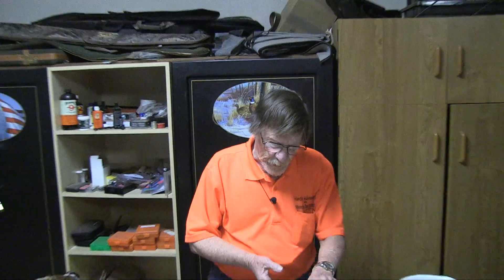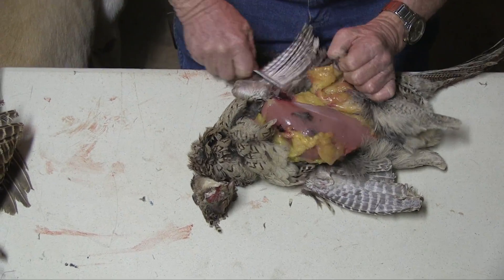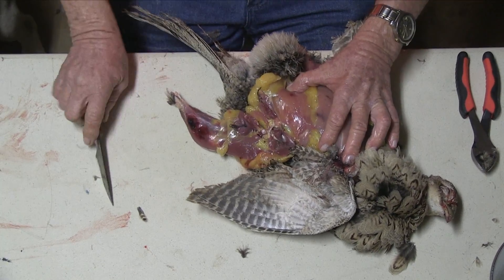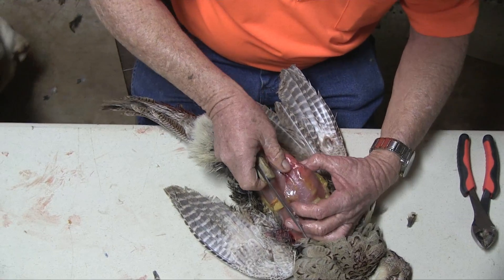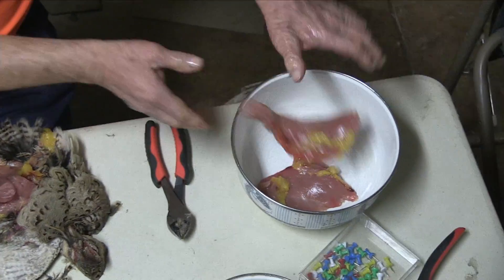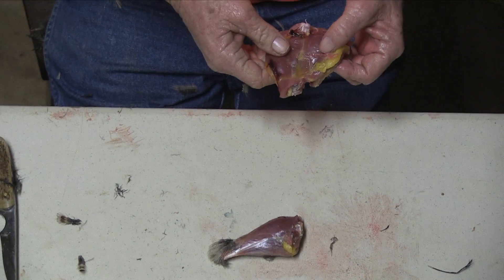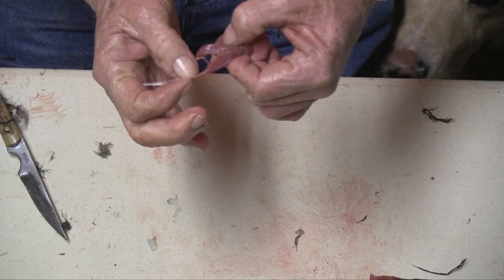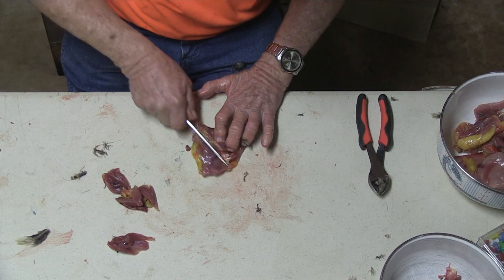How To Clean Pheasant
This video is about How To Clean Pheasant